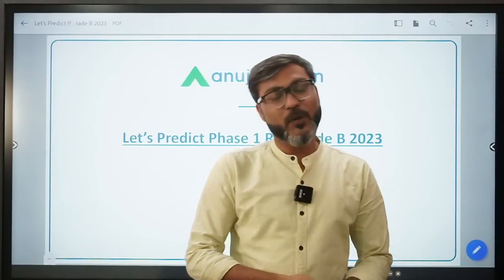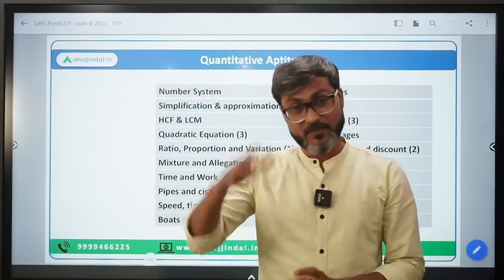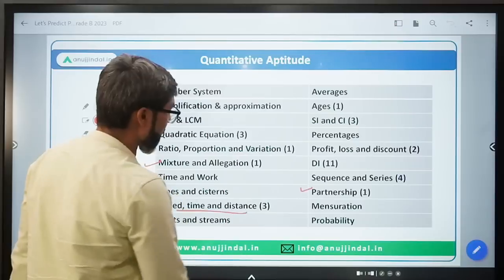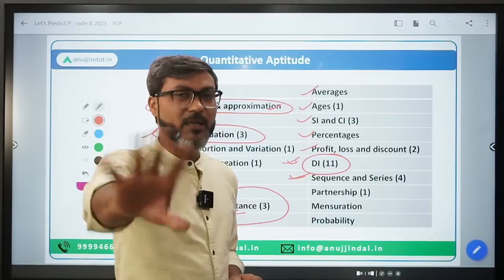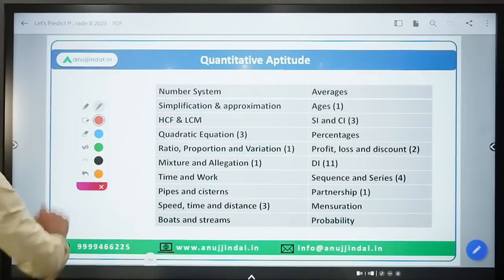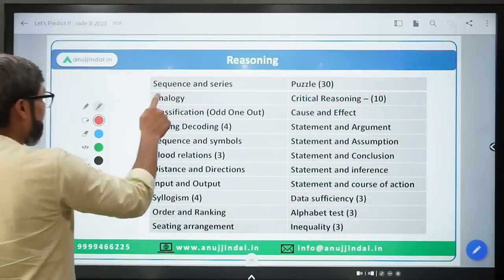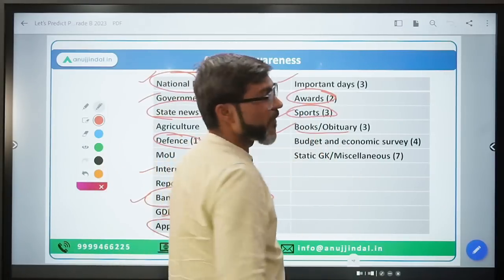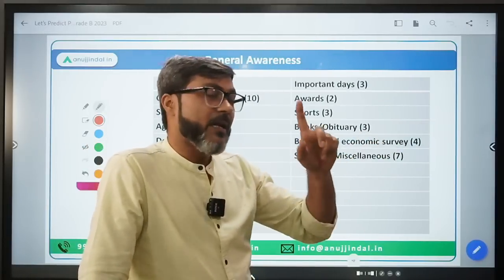RBI Grade B 2023 Phase 1 Expected Questions | RBI 2023 Phase 1 Preparation | Important Topics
Are you preparing for the RBI Grade B Phase 1 Exam 2023? Look no further! In this video, I'm going to show you the most important topics and questions to expect in the upcoming exam. Get started on your preparation today and ace your RBI Grade B 2023 Phase 1 Exam with ease!